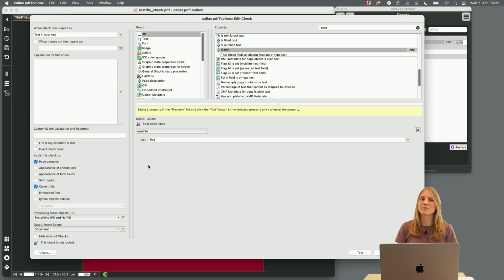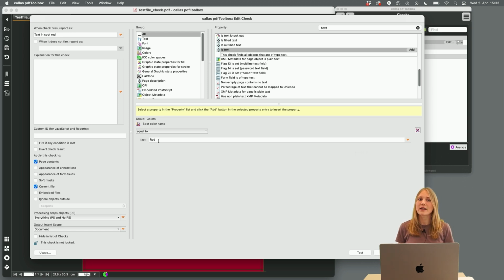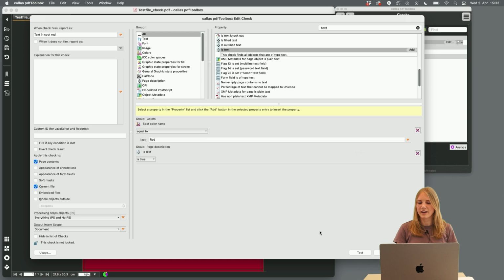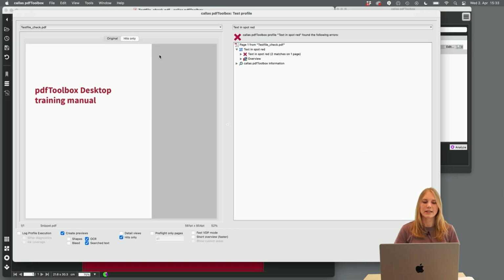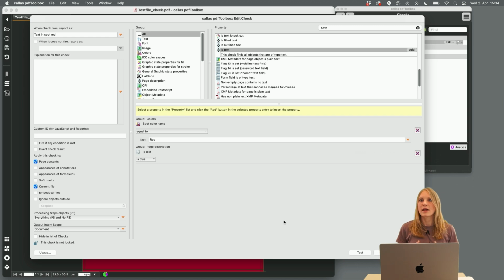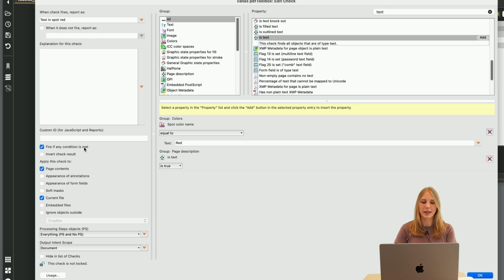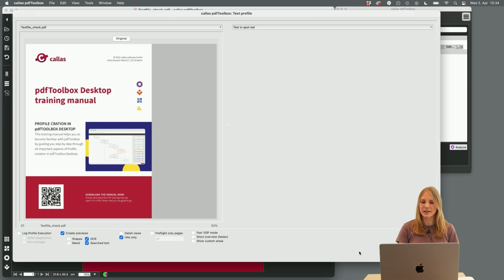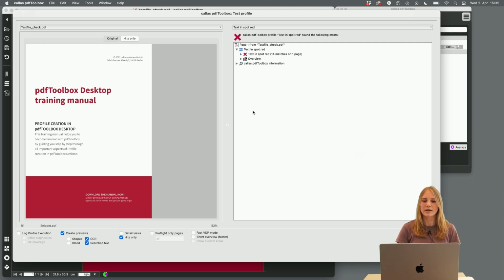Multiple condition shenanigans - getting logical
Preflight checks in pdfToolbox are built from individual conditions. Each check requires at least one condition - but you can add as many as you need to meet your specific requirements. Combining these conditions is what makes preflight checks in pdfToolbox so flexible and powerful.

This video explains how conditions work and how to easily adjust the logic between them.